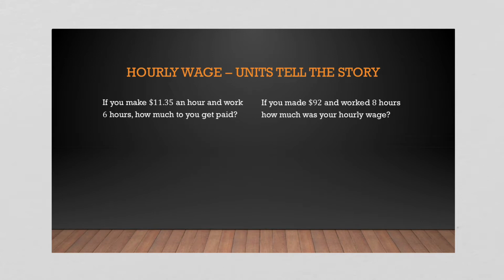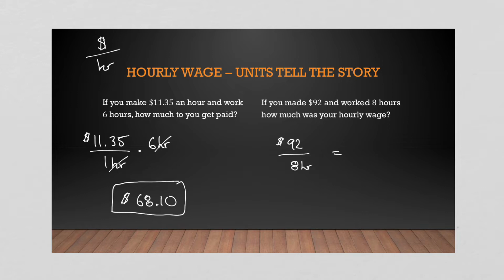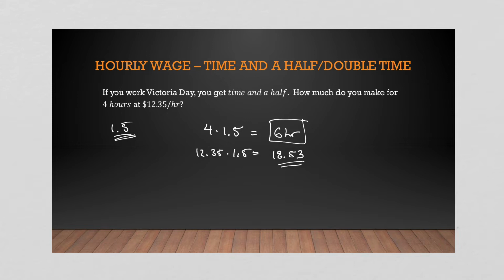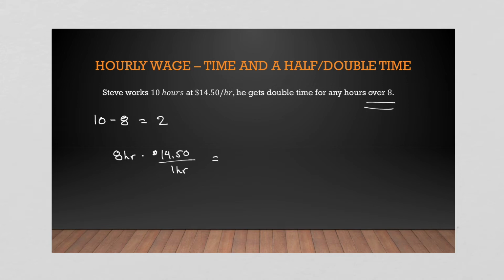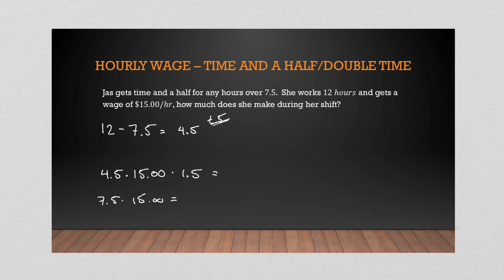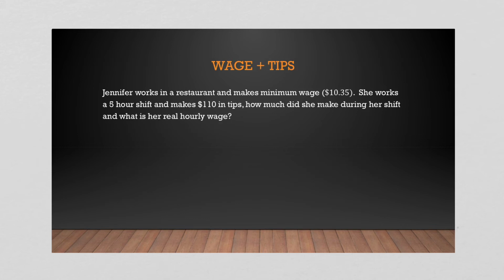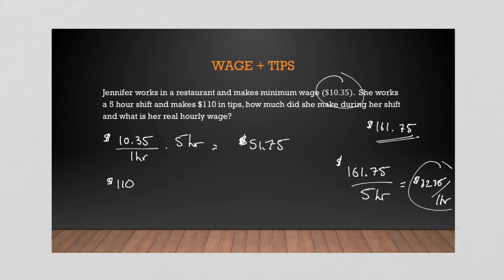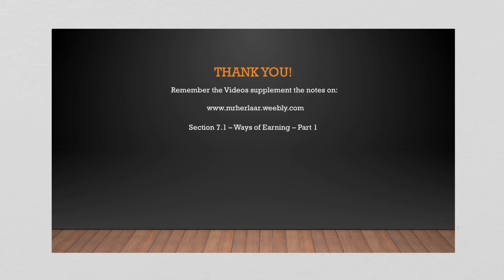Pre-Calculus 10 with Mr. Herlaar: Finances - Ways of Earning - Part 1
With all the novel ways of earning money these days, this is probably a little outdated, but hey hourly wage is a mainstay. This video looks at hourly wage, tips, time and a half, and double time. Making money matters, so good to know some of this info.